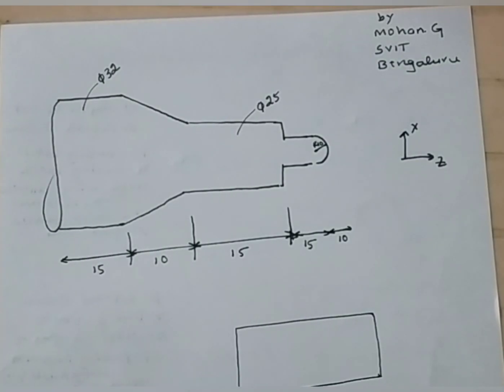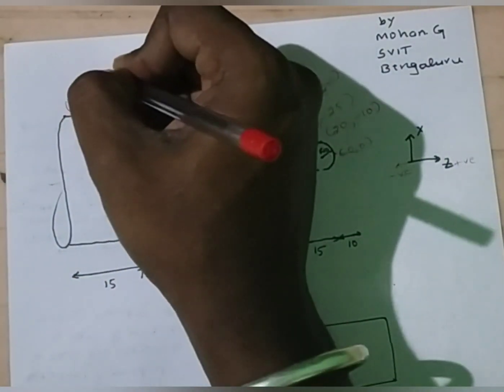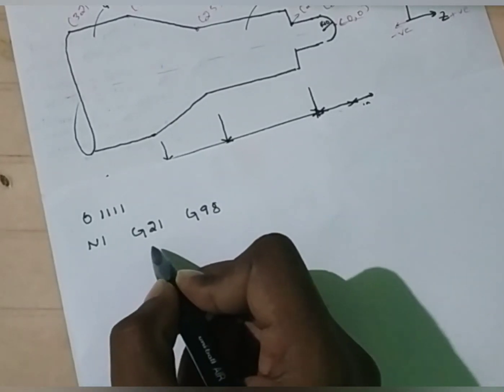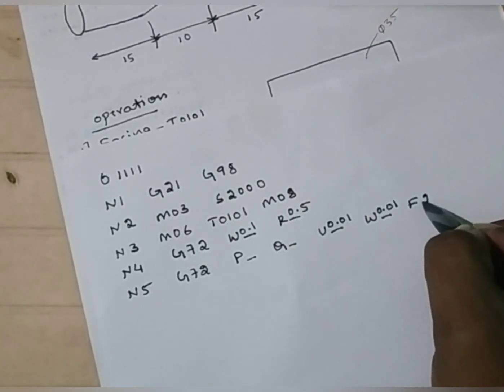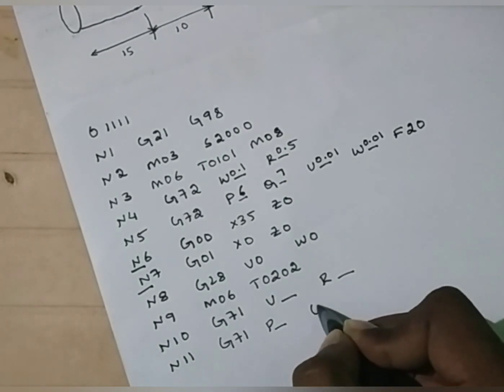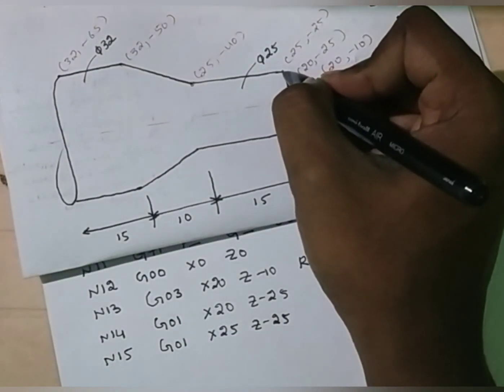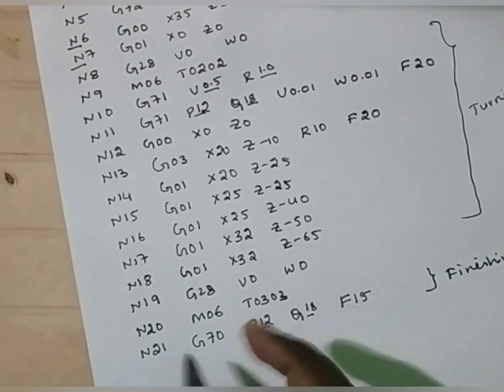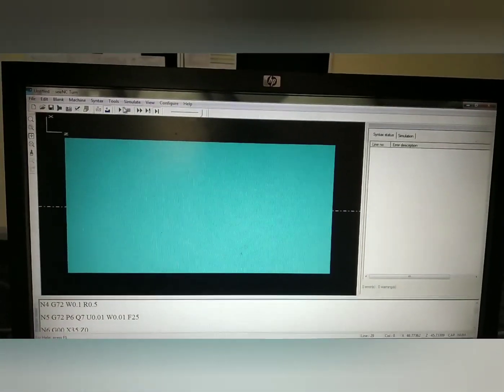CNC TURNING PROGRAM-1(CIM LAB,VTU,SVIT)